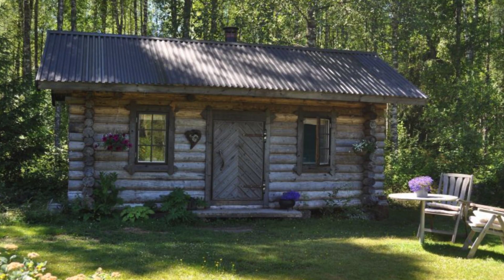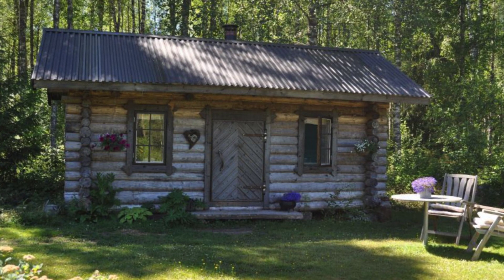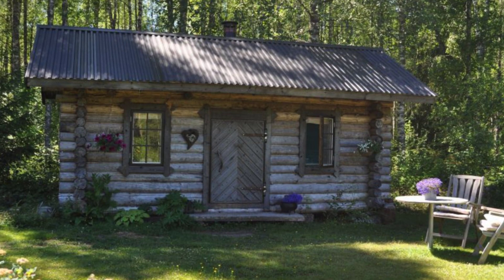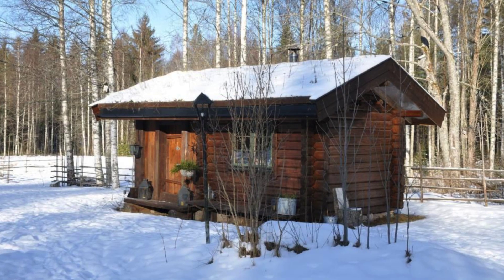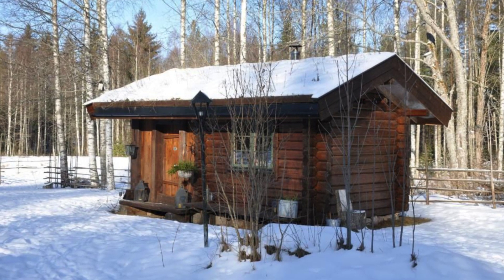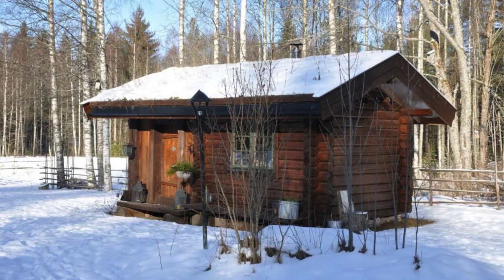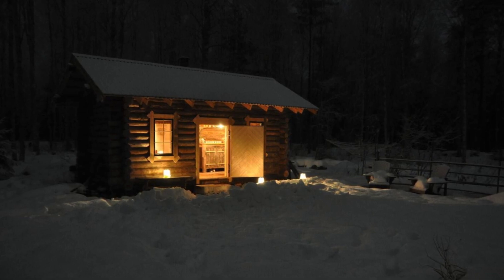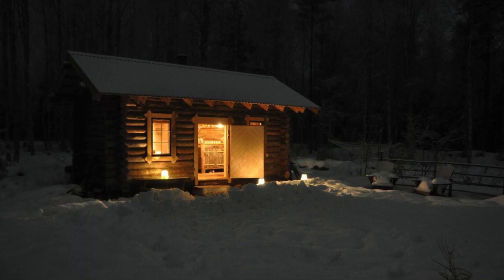A Very Cozy Log Cabin In Sweden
The perfect cozy wood cabin for a relaxing vacation in Sweden. The cabin building retreat is located in Hagfors V, Varmlands Lan, Sweden. The wood cabin can accommodate up to 2 guests with 2 beds. During your vacation stay, you'll have the entire cabin building to yourself. This is a traditional stuga cabin building without electricity and with no running water. The wood cabin is built traditionally and has a woodstove that gives a very cozy atmosphere to the tiny stuga. The wood cabin also a two-ring gas cooker to prepare your meals. There is a sleeping loft with two single mattresses. The cozy cabin has an outside toilet and a Finnish wood-heated sauna. There is a wood stove that is situated in the wood cabin, however, you will need to bring your wood. This cabin building is located in nature with beautiful skies with no light pollution, perfect for watching the stars.

The cabin building is a cozy traditional stuga which will make you feel a bit like you are back in time. The cozy cabin building has a couch in front of the fire perfect for enjoying an evening with a good book or just watching the flames. There are some chairs and a table outside to use and enjoy the sunshine or to watch the stars on a bright night. This is the perfect vacation cabin building if getting away from everyday life and stress and getting back to basics. During your vacation stay the entire stuga is yours to use. There is a Finnish style sauna on site that can be used but you will have to bring along your wood for it, you will also have to bring along your towels. The sauna is a traditional wood-heated sauna with a water-container which is heated when the sauna is lit.

Wood for the stuga vacation rental will have to be brought in by guests to the cabin. There is an outside toilet on the premises. There is also an outside water tap for drinking water, however, in the wintertime this water tap is frozen but you can get water from the owner in the wintertime. There is cutlery in the stuga cabin as well as cups and pans and all you need to prepare your meals. There are animals on the property to include two dogs, a cat, and some chickens.

The stuga is located in the middle of the forest but is not far from the main road. Hagfors is only about 15 km away. There is the possibility of renting canoes close by along with bicycles too. Many lakes for fishing and swimming close by. This Swedish stuga is a real and rare treasure. The cozy cabin building is built from timber out of the surrounding forest as an original log house giving you the feeling of remote and cozy living. This is a nice way to enjoy the simple life for anyone who loves this, without any electricity and running water, and without a modern bathroom but with a lovely iron Swedish style wood stove, a gas cooker and a petroleum lamp and a nice little outhouse.